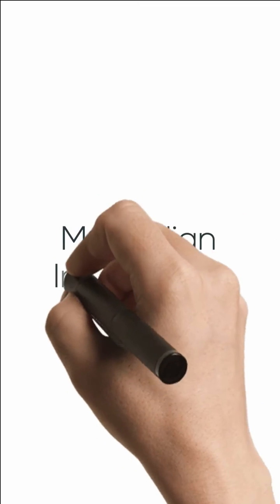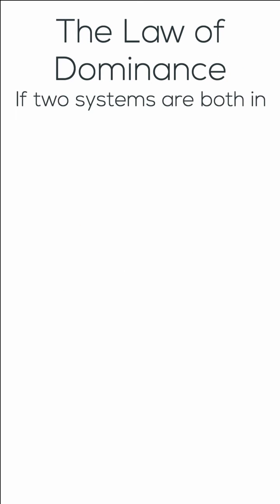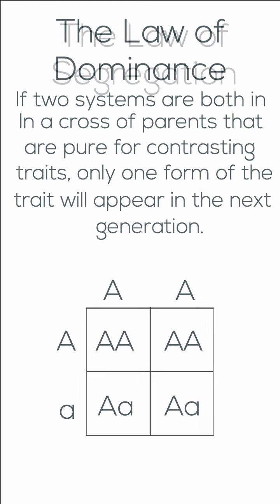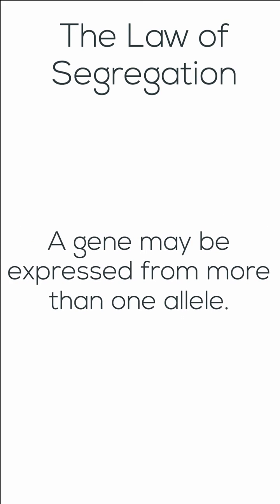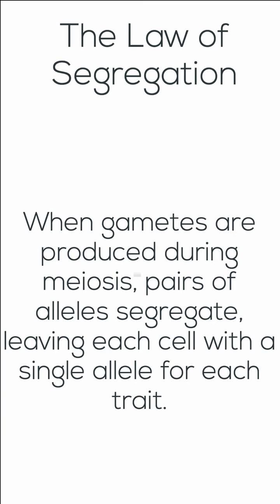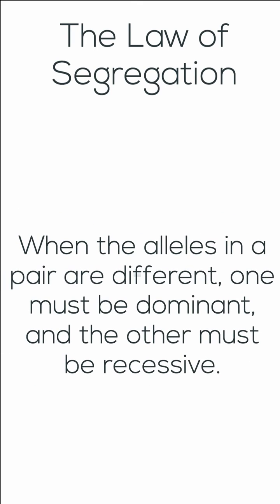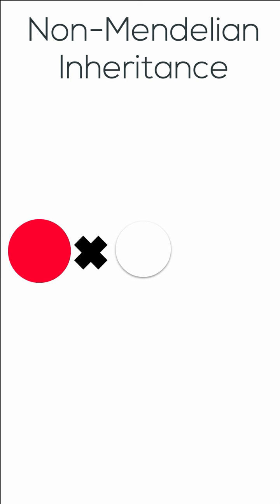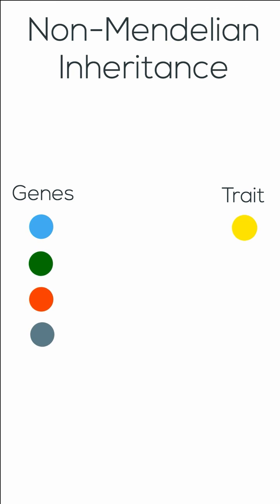Mendelian Inheritance in a Minute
A quick summary of Mendelian Inheritance.